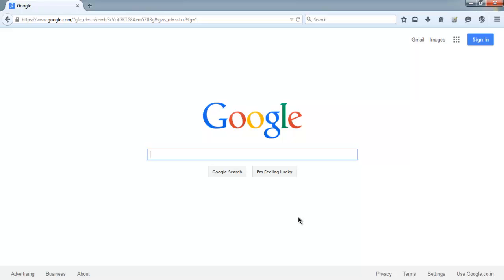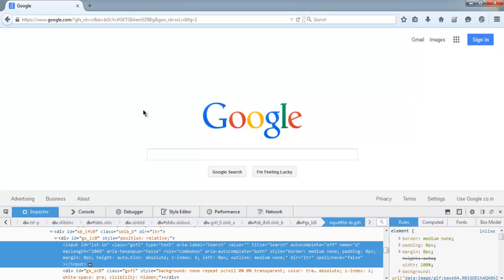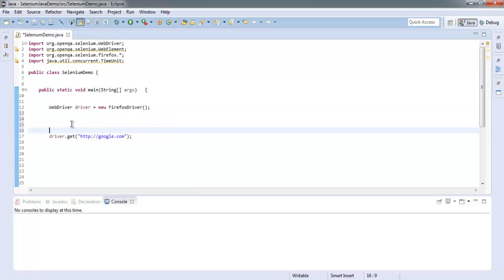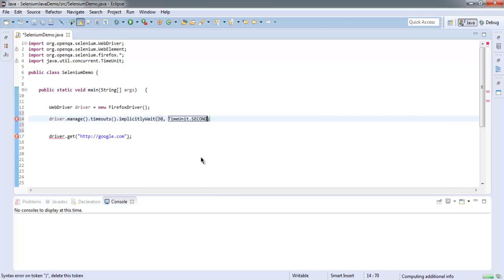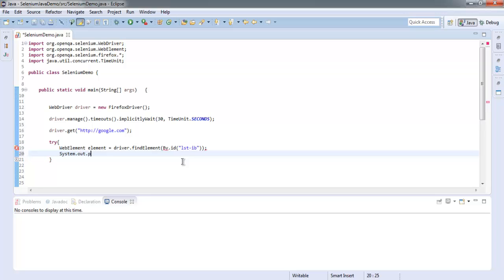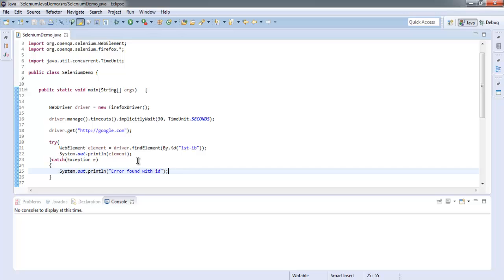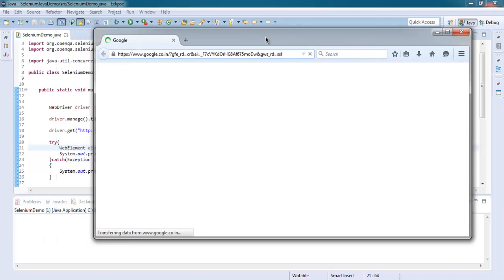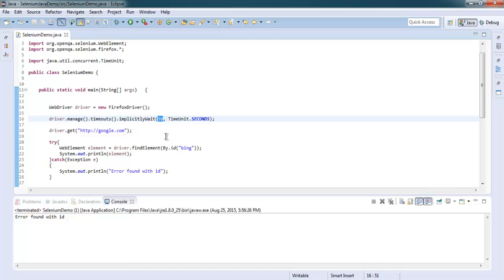Implicit Wait using Selenium Java WebDriver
Learn how to use Implicit Wait using Selenium Java WebDriver.